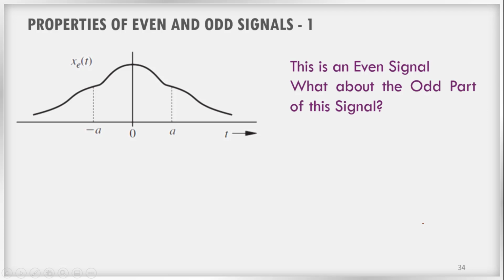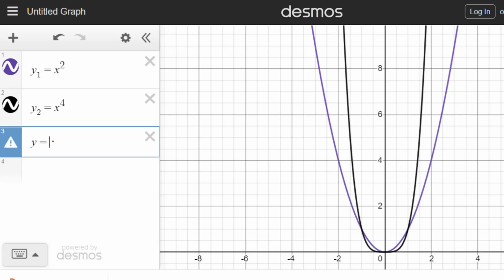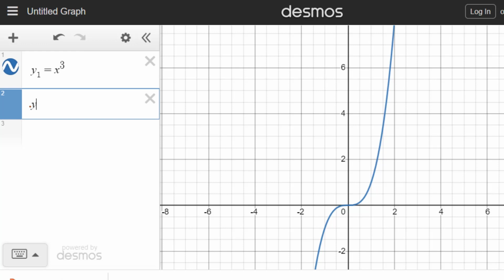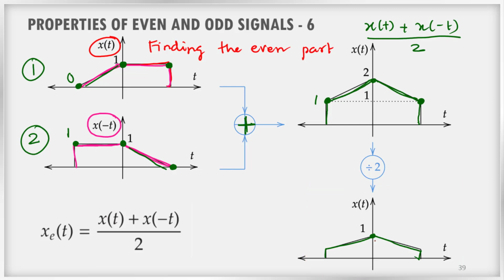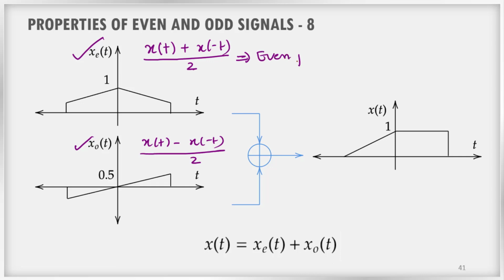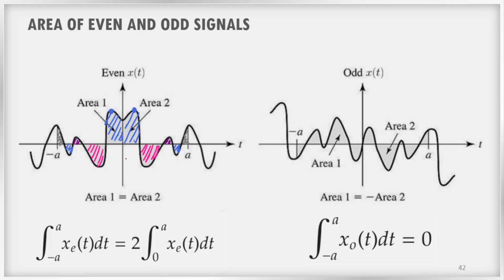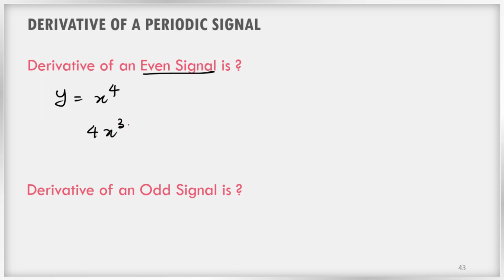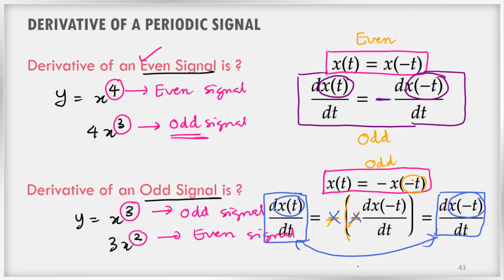Properties of Even and Odd Signals | Signals and Systems | ECE/EEE/EIE/IT/BME